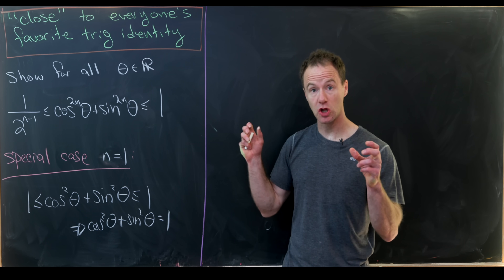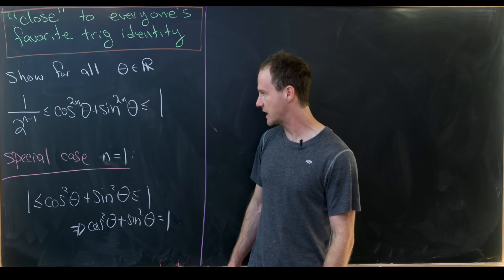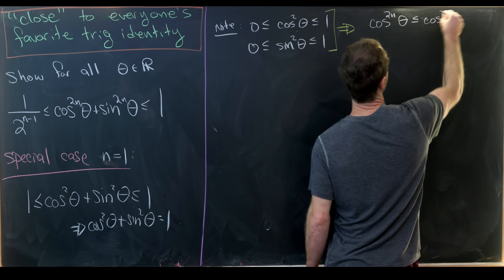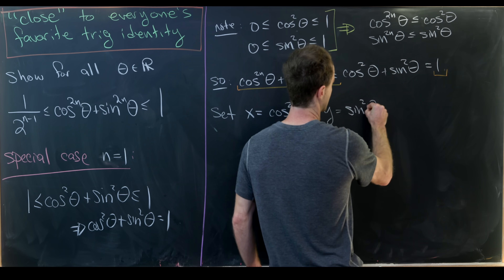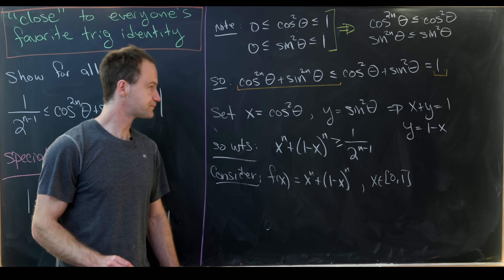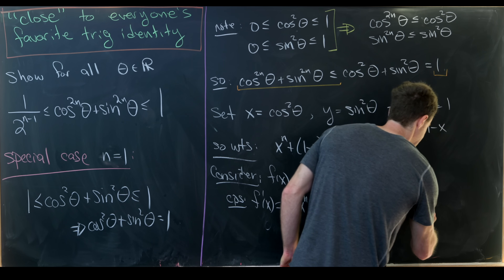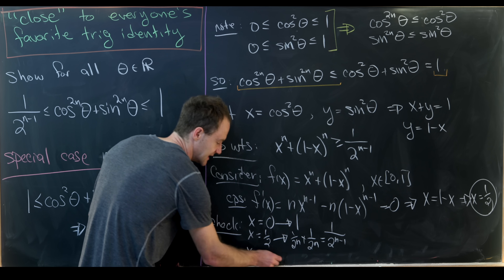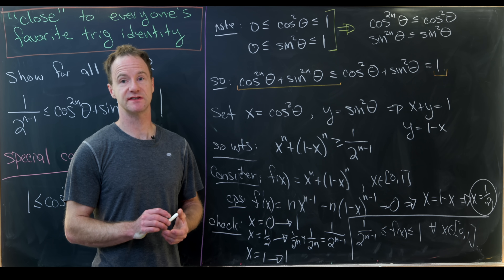so close to your favorite trig identity